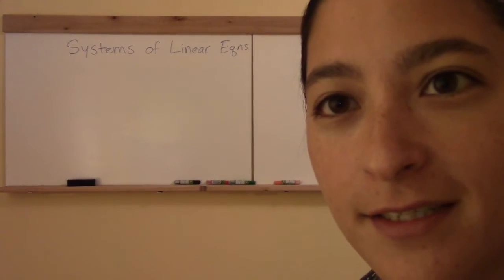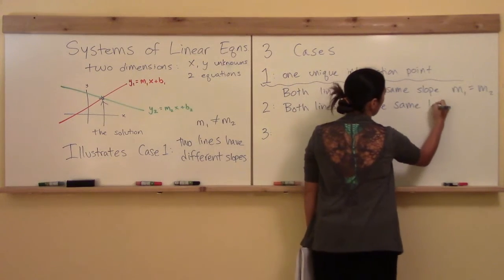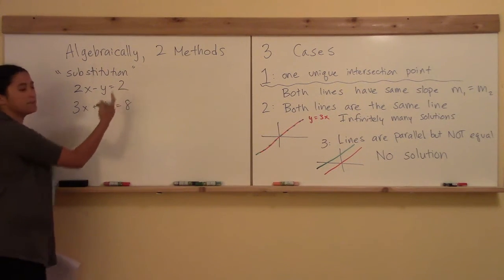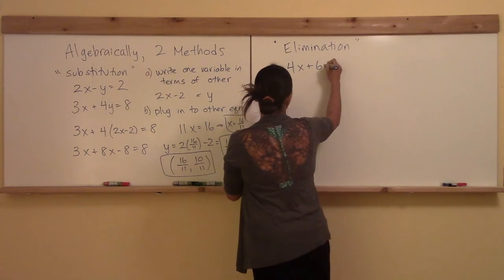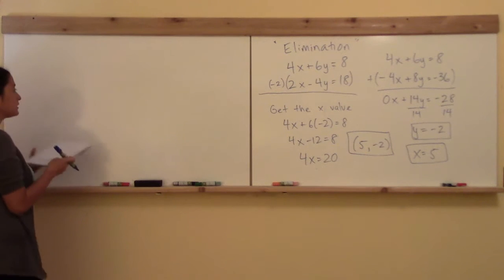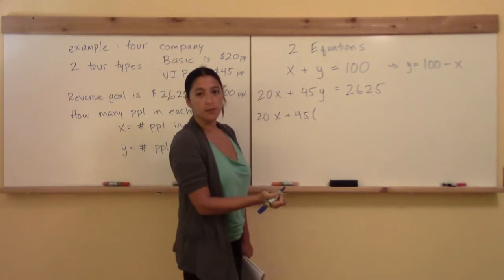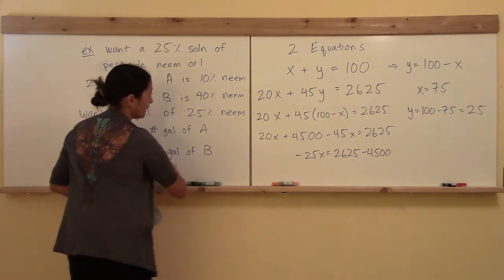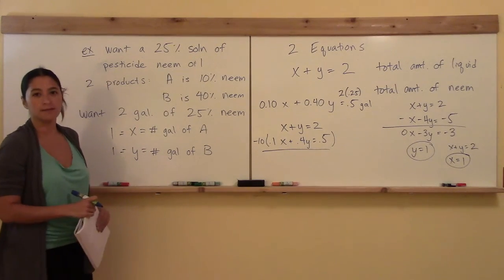Math 147 W2: Solving Linear Systems